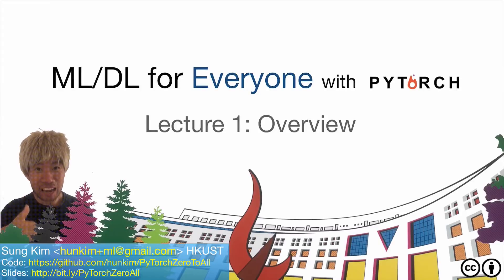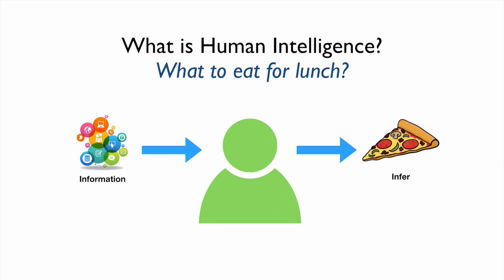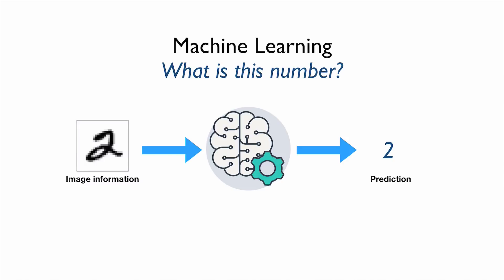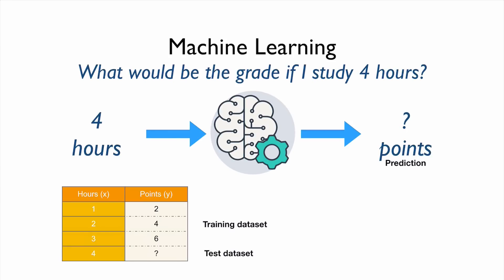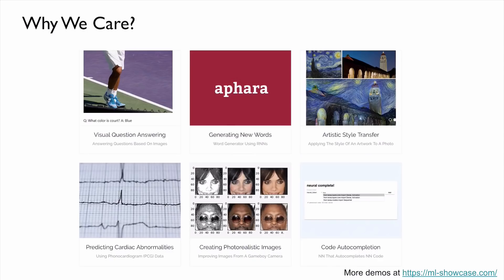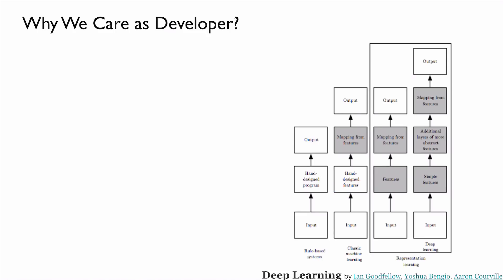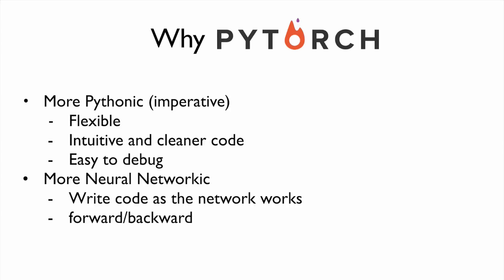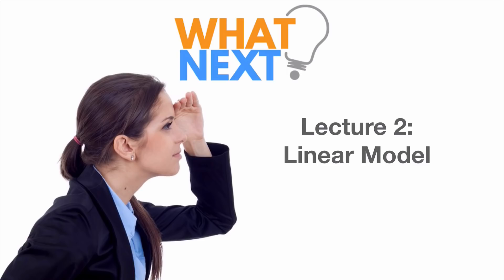PyTorch Lecture 01: Overview